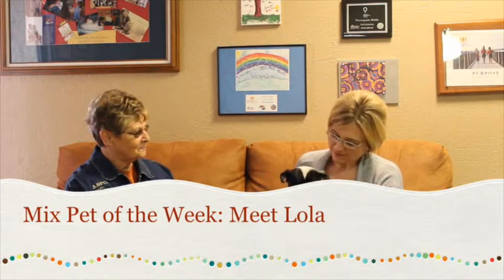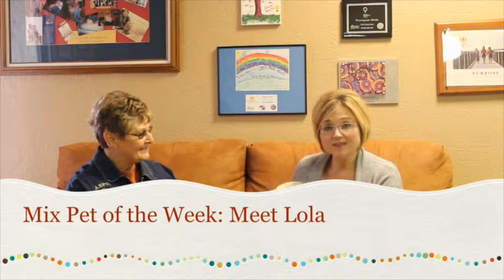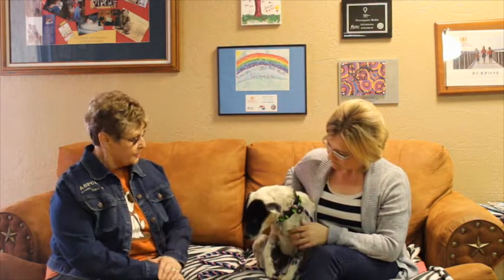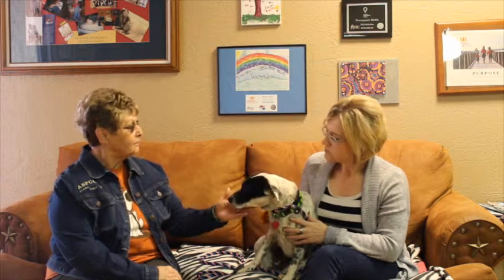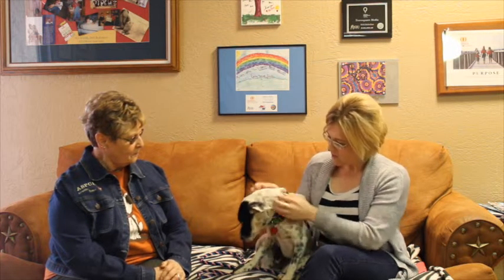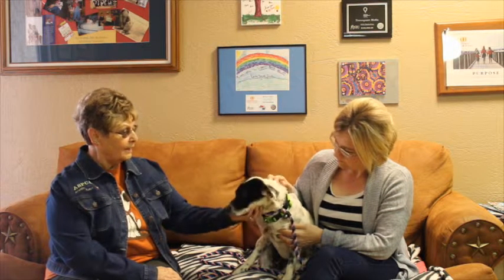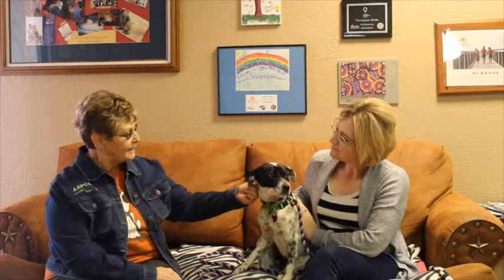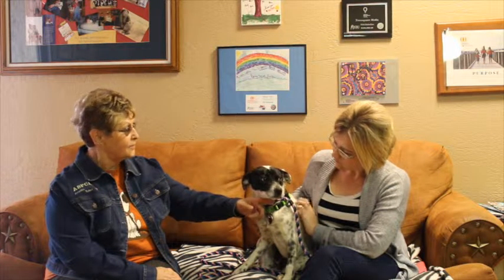Mix Pet of the Week: Meet Lola